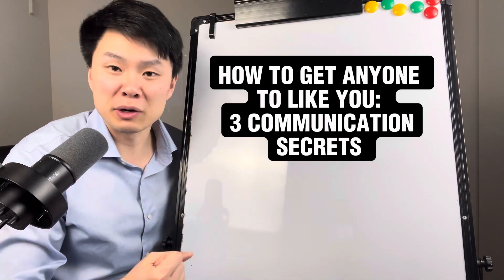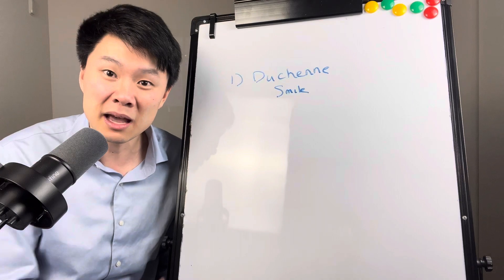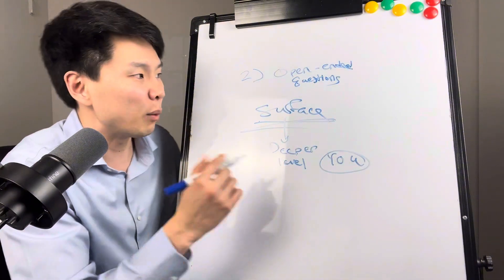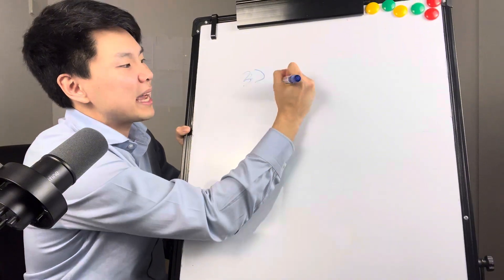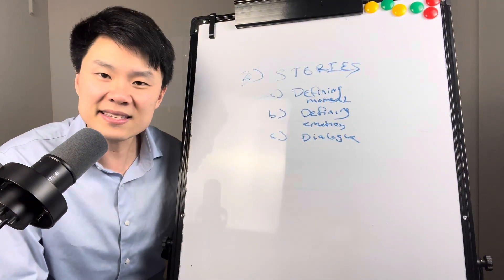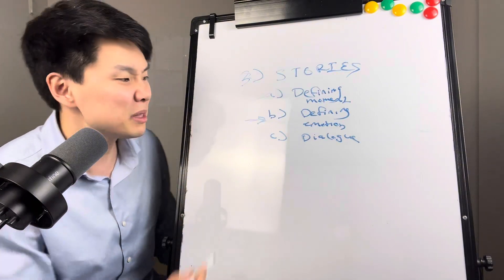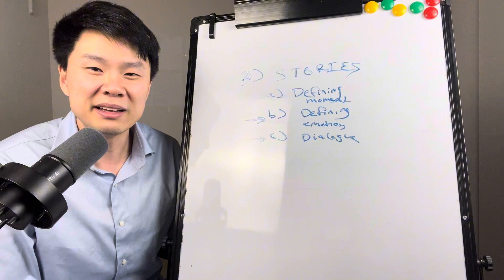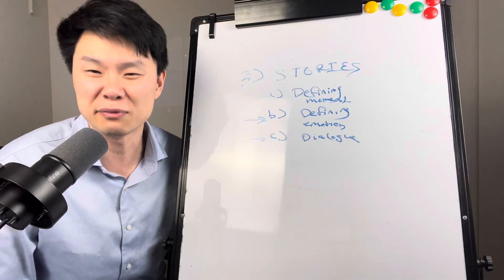3 Secrets I Discovered To Connect With Anyone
Get my free 7-day speaking course to level up your speaking skills

Join my FREE Impromptu Speakers community to get more tips and connect with others going through a similar speaking journey!